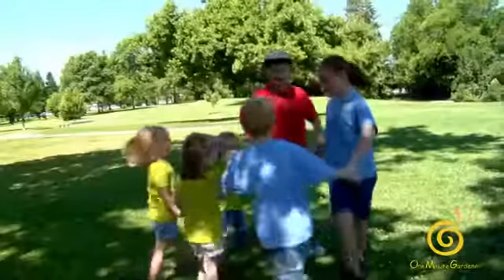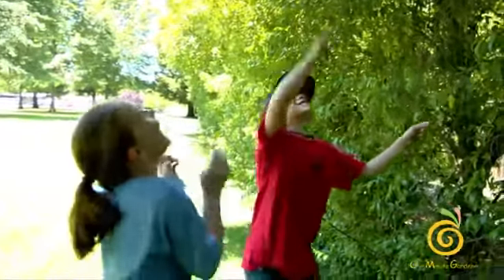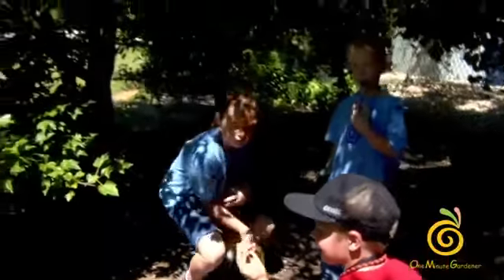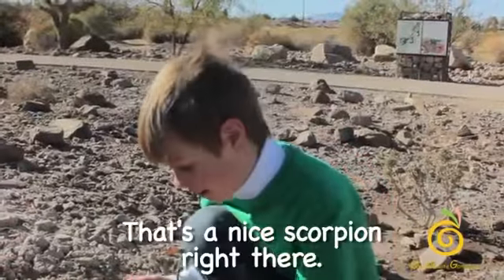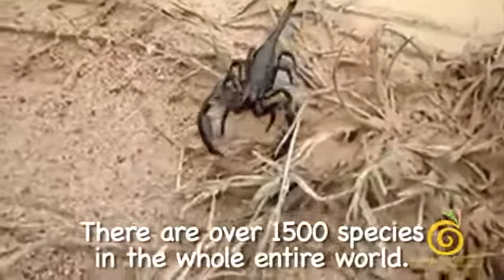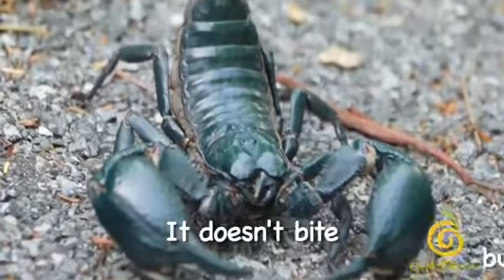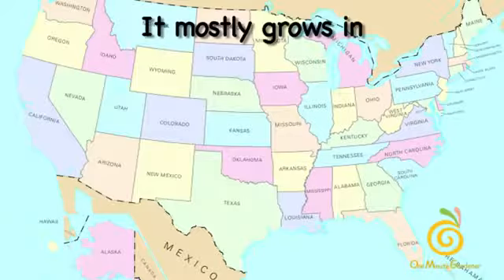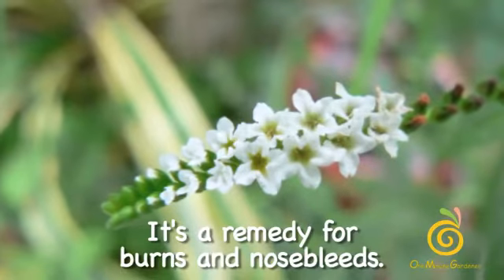One Minute Gardener Scorpions and Scorpion Plants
I decided I needed to clean out my archive of older projects to make room for some of the newer ones but I don't want to loose them forever so here they are. Please enjoy this video from my archive of works, ONE MINUTE GARDENER SCORPIONS AND SCORPION PLANTS.
This is one in a series of videos made for the non-profit organization One Minute Gardener.